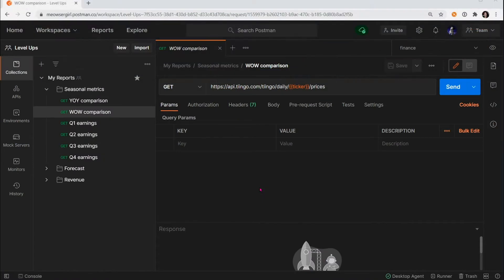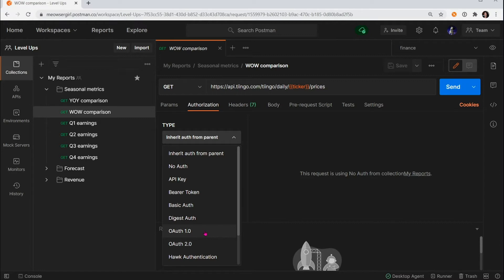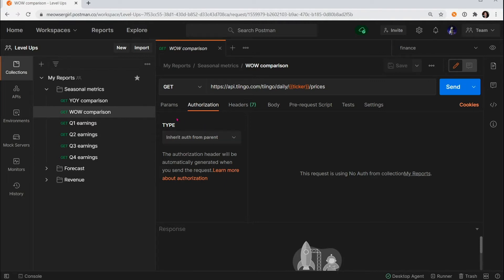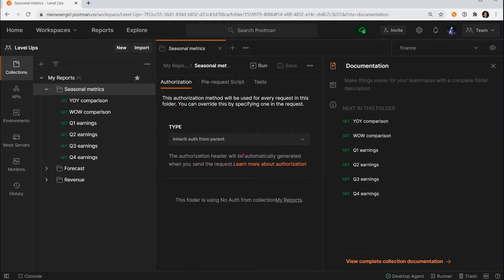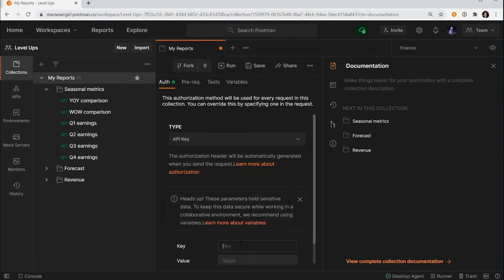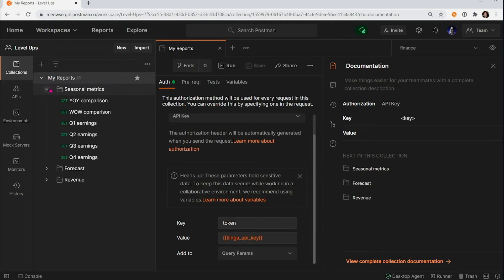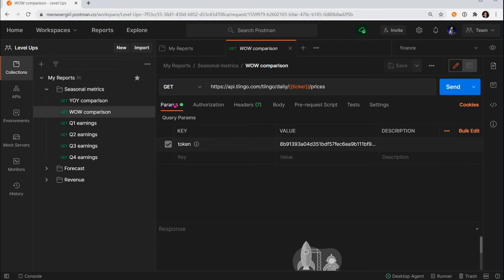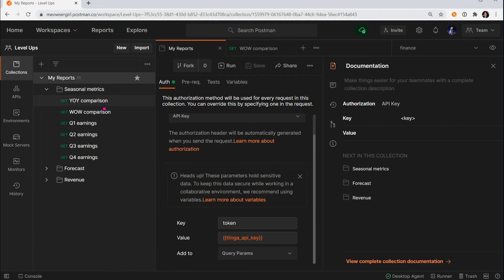Streamlining API Requests: Inheriting Authorization in Postman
Tired of setting up the same API authorization on every request? In this video, learn how to inherit authorization at the request, folder, and collection levels in Postman to save time and avoid redundancy.

💡 What You'll Learn:
• How to use “Inherit auth from parent” in Postman
• Setting up API key authorization at the collection level
• Automatically passing credentials down to folders and requests
• Verifying inherited auth in the request params
• Tips for combining auth inheritance with scripts and variables

Perfect for teams working with APIs that use shared auth setups like API keys, Bearer tokens, or OAuth 2.0. Boost your API workflow with smarter collection organization and reusable auth!